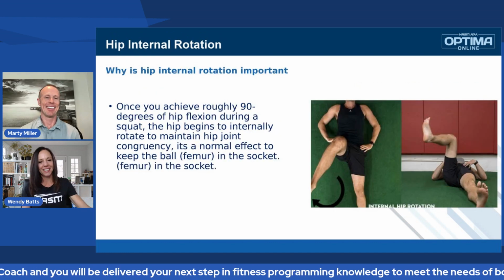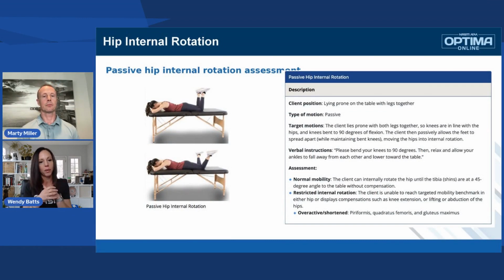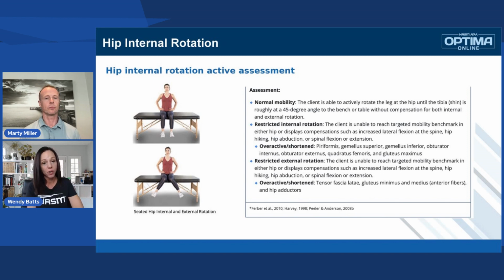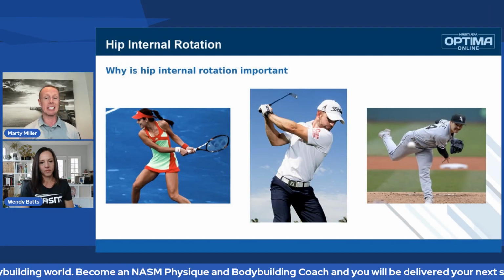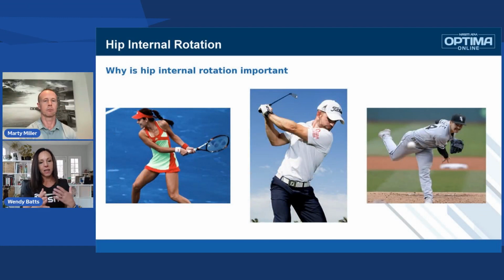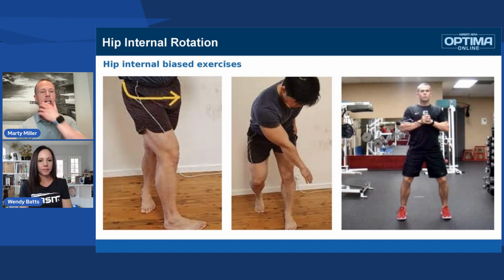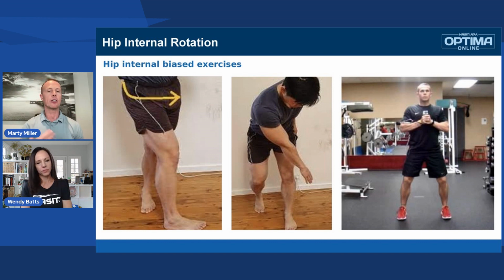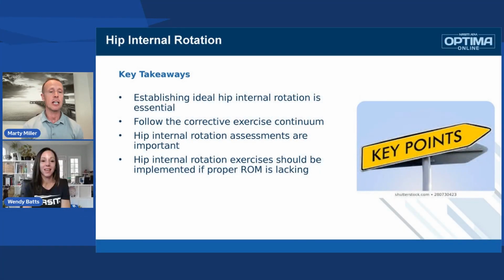Hip Internal Rotation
Did you hear? The most trusted name in fitness is now expanding into the physique and bodybuilding world. Become an NASM Physique and Bodybuilding Coach and you will be delivered your next step in fitness programming knowledge to meet the needs of bodybuilding and physique clients.

On this “Master Instructor Roundtable,” hosts, and NASM Regional Master Instructors, Marty Miller, and Wendt Batts, unpack the importance of establishing proper hip internal rotation, and why it is essential from a fitness and sports performance standpoint.

They also review a number of new and unique training ideas for you to implement in your and or your client's program immediately.